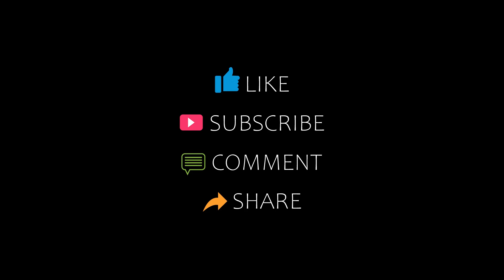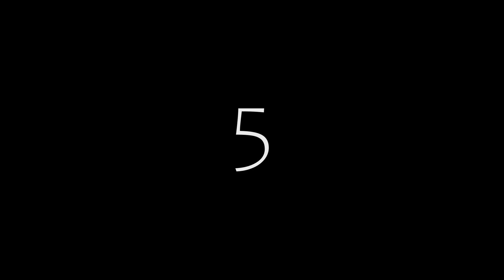Top 5 Recommended Hotels In El Vendrell | Luxury Hotels In El Vendrell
1) Le Meridien Ra Beach Hotel and Spa, El Vendrell

Queries Solved:
1) Top 5 Recommended Hotels In El Vendrell
2) Top 5 Hotels In El Vendrell
3) Top Five Hotels In El Vendrell
4) Top 5 Romantic Hotels In El Vendrell
5) 5 Best Hotels For Couples In El Vendrell
6) Hotels In El Vendrell
7) Best Hotels In El Vendrell
8) Top 5 5 Star Hotels In El Vendrell
9) Best 5 Star Hotels In El Vendrell
10) 5 Star Hotels In El Vendrell
11) Top 5 Luxury Hotels In El Vendrell
12) Luxury Hotel In El Vendrell
13) Luxury Hotels In El Vendrell
14) Luxury Stay In El Vendrell
15) Top 5 4 Star Hotel In El Vendrell
16) Best 4 Star Hotel In El Vendrell
17) 4 Star Hotel In El Vendrell

Track Title: Reasons To Hope
Artist: Reed Mathis